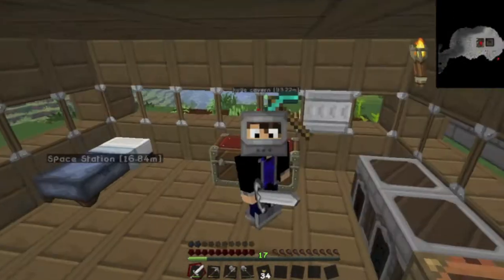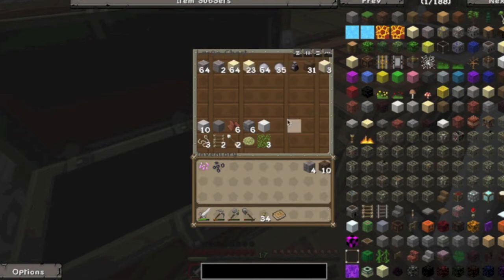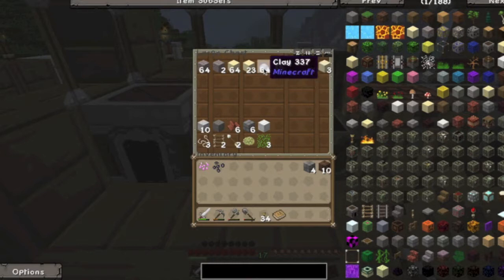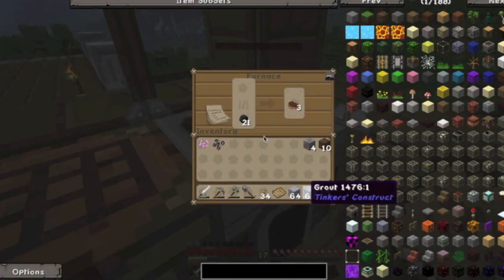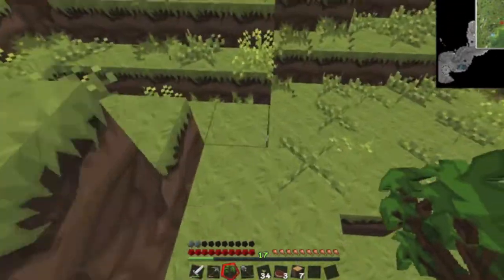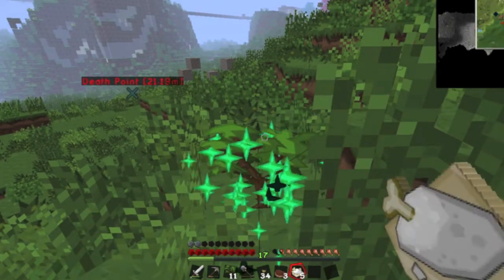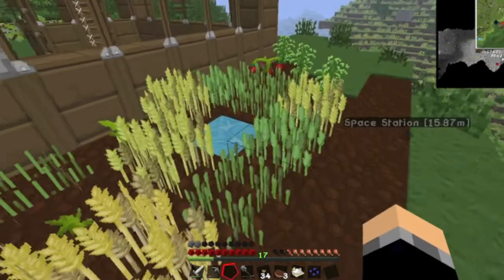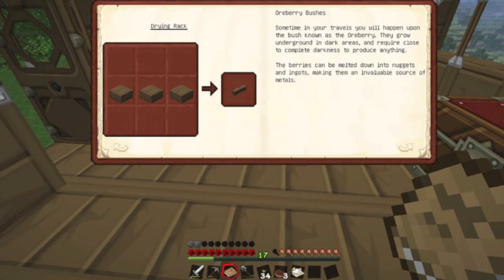Minecraft - Moonquest Part 6 - TOMATOS!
(sorry for a short video)
Tyrone shows off his awesome forge building as well as his farm as he encounters a TOMATO!
We're a team who plays mine-craft, especially modded survivals :)
Team so far:
TheGamingTyrone
TheGamingPotato
Want to become a part of the team?
Message us with some gaming details :)